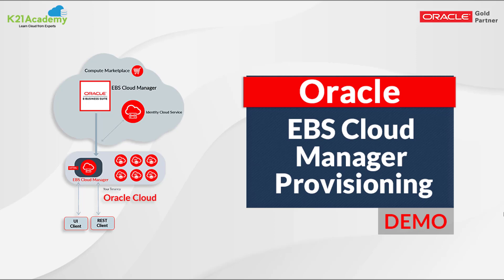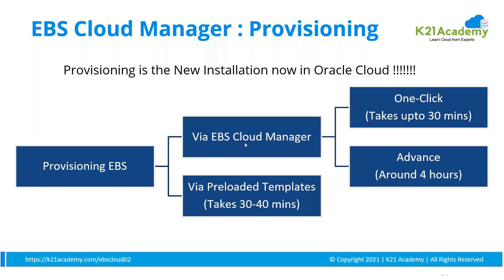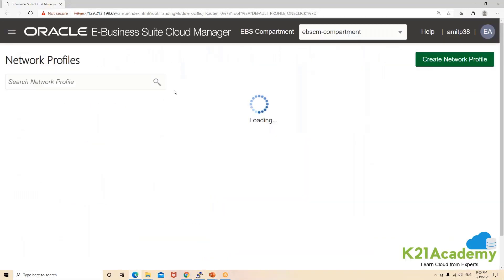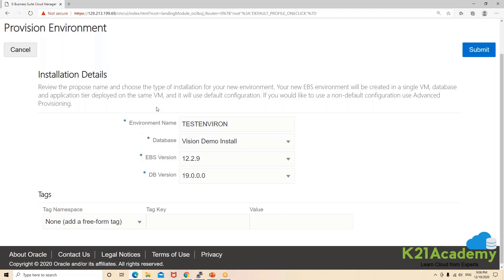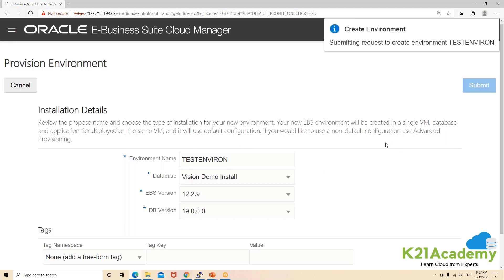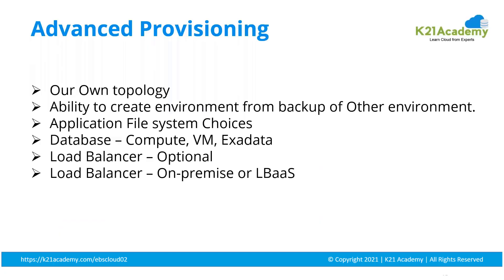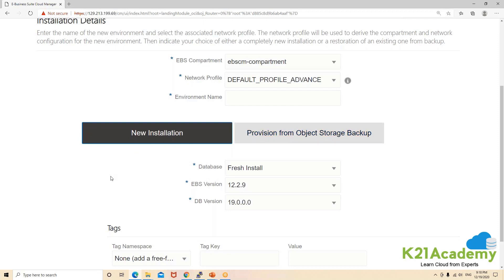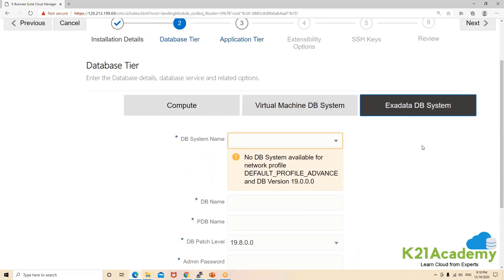Oracle EBS cloud Manager Provisioning | K21Academy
If you're planning to run EBS on OCI but feel stuck, then Register for the FREE Masterclass on 'Upgrade From Oracle Apps DBA To Oracle Cloud Apps DBA'

Oracle E-Business Suite Cloud Manager is a key component of the Oracle E-Business Suite automation for Oracle Cloud Infrastructure (OCI).

➤ It is the successor to the EBS Cloud Admin Tool and is first being introduced for Oracle Cloud Infrastructure (OCI).

➤ It is a tool through which you can manage E-Business Suite on Oracle Cloud Infrastructure (OCI). This tool can be used to Create, Manage, Configure Oracle applications on Oracle Cloud (OCI).

➤ Features of EBS Cloud Manager(EBSCM)
       Using EBS Cloud Manager you can do:
➤ Environment Deployment
➤ One-Click provisioning with pre-populated deployment options (Single Node, Demo)
➤ Advanced provisioning with user-selected deployment options
➤ Lift and Shift Migration to OCI from on-premises backup

Where we explain:
00:00​ = Introduction
00:18 = Agenda
01:03 = Provisioning EBS
02:02 = EBS Cloud Manager : One Click Provisioning
04:11 = EBS Cloud Manager : Advance Provisioning
15:12 = Learning Path for Cloud Apps DBA:EBS (R12) On OCI
15:50 = Training on Build, Manage & Migrate EBS R12 on Oracle Cloud (OCI)
16:12 = Free Class on Build, Manage & Migrate EBS R12 to Cloud for Beginners
16:26 = Registration Link for Free Class on Build, Manage & Migrate EBS R12 to Cloud for Beginners

Also, don't forget to join our FREE Telegram group and be the first to receive EBS (R12) on OCI related news and updates.